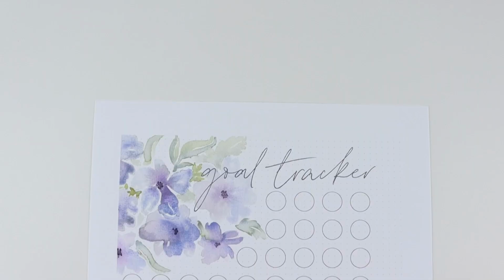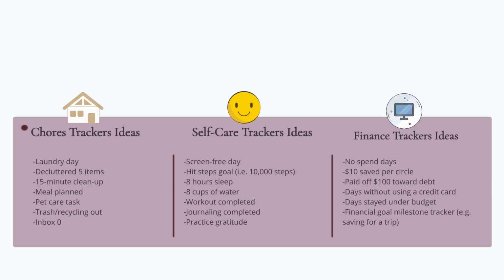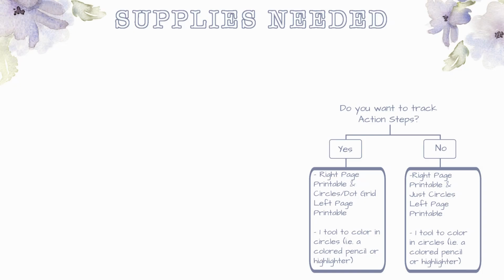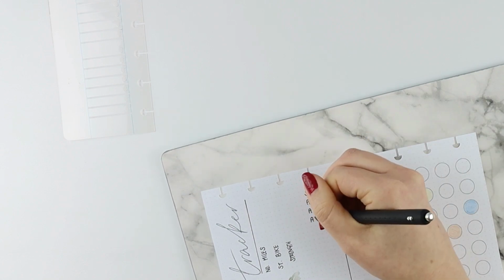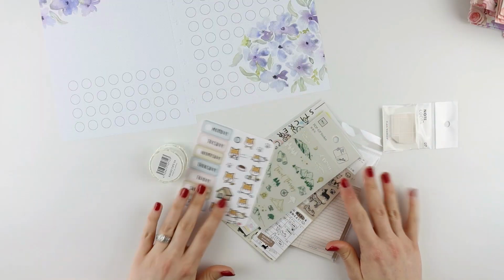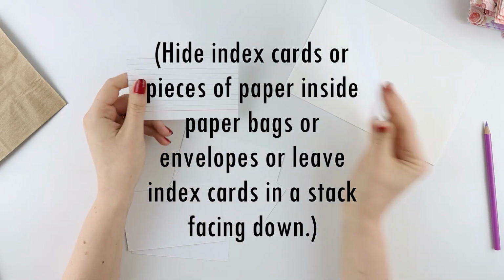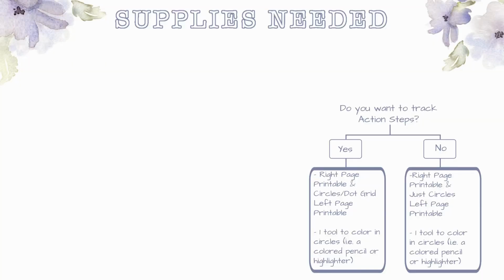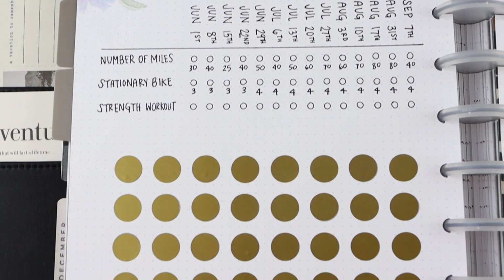🏆 HOW TO TRACK GOALS USING A HAPPY PLANNER | FREE PRINTABLE | PLANNER GOAL SETTING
Want to make your goals fun and motivating to track? In this video, I’ll show you how to use my FREE printable hand-painted goal trackers in a Happy Planner to visually see your goals, break them into actionable steps, and reward yourself along the way!

[Links*]

3 free planner printables (sized for Classic Happy Planner) + decision tree

Floral gift bags

Scratch-off stickers

I purchased all items used in this video with my own money and only recommend products that I genuinely use. Thank you for supporting this channel so I can continue to provide you with free content each week!